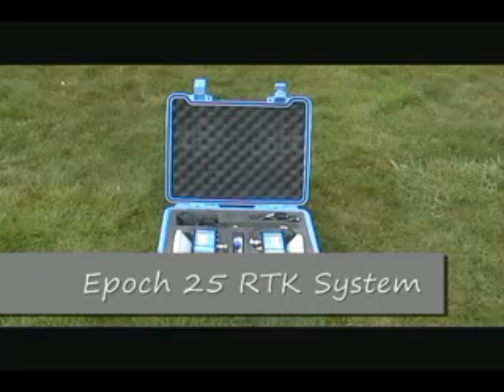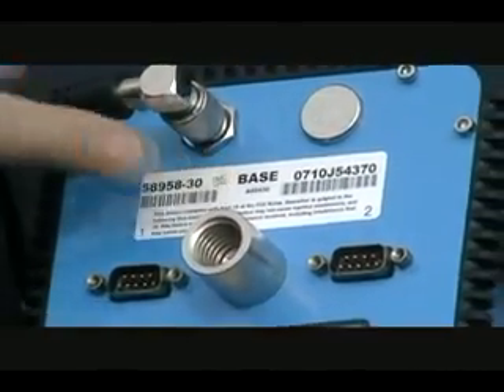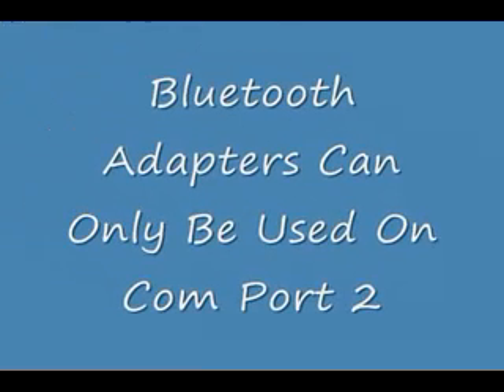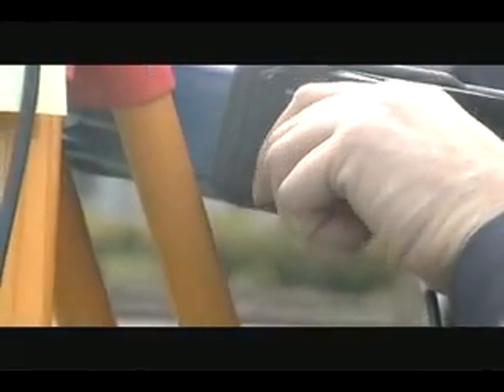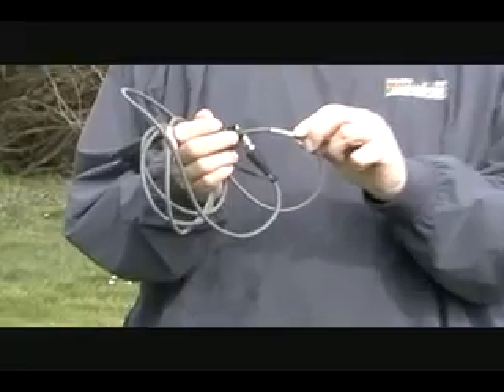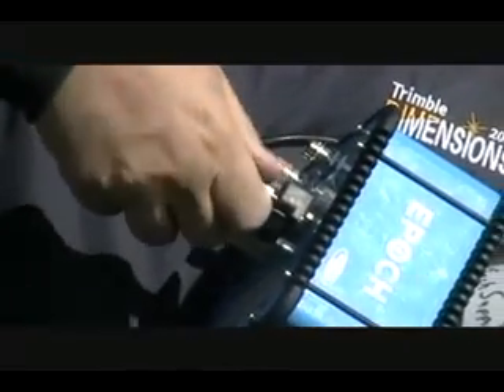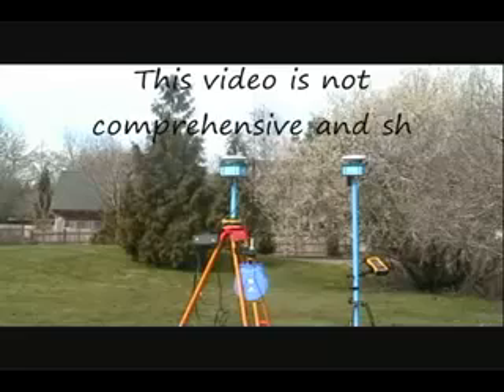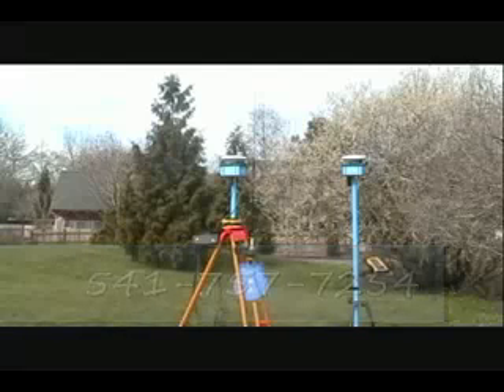Epoch25.wmv.mp4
Spectra Precision Epoch25
The Epoch 25 RTK GPS System is a highly productive measurement solution, allowing the user to collect topographic data and stake layout detail.